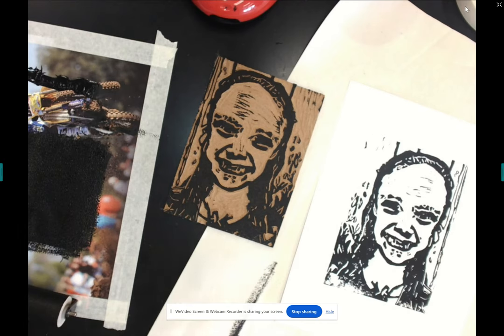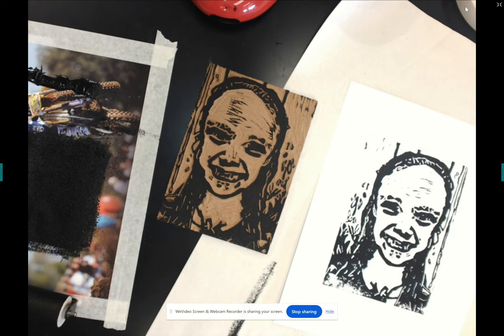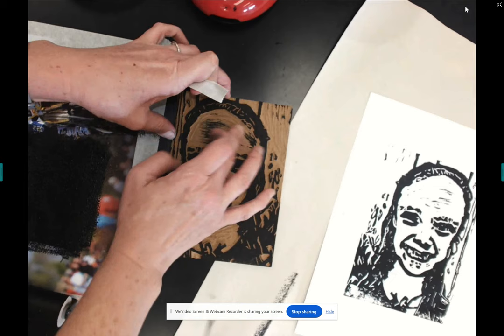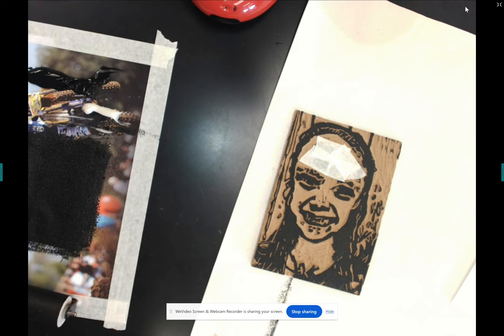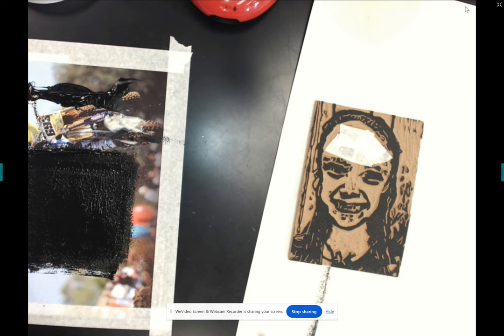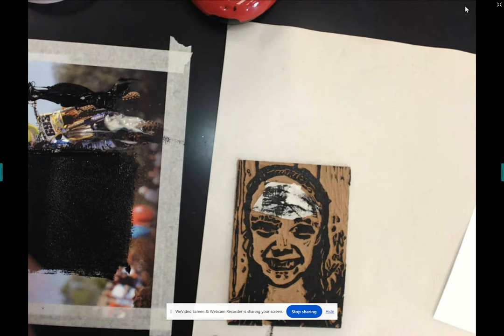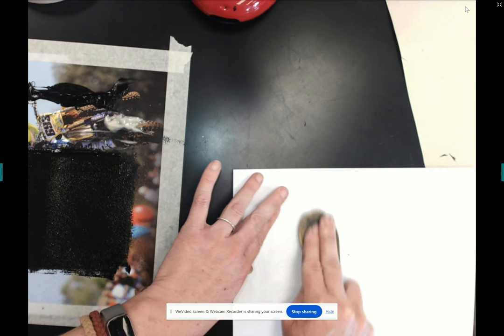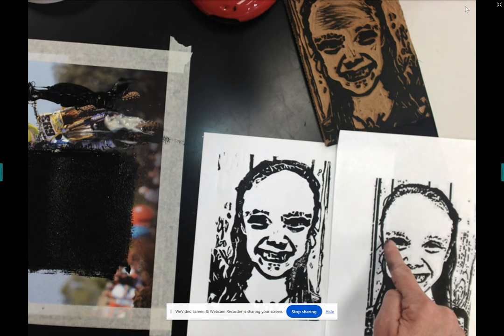Studio Art- 2 - typical printing issues & how to fix